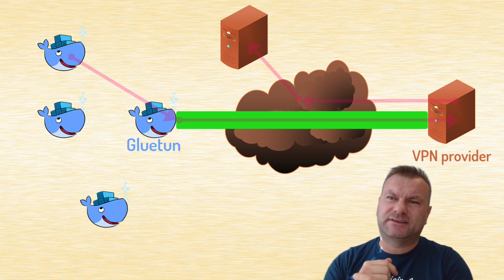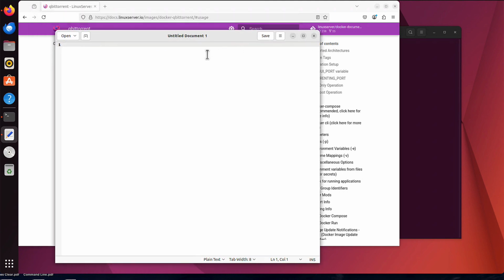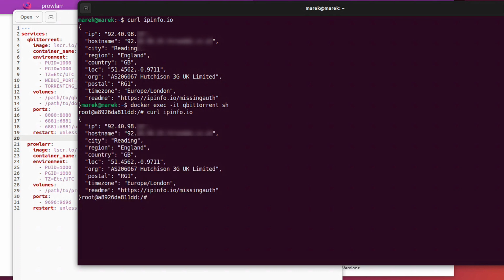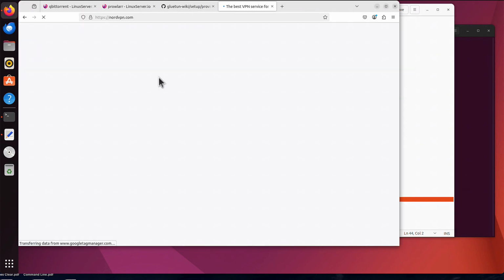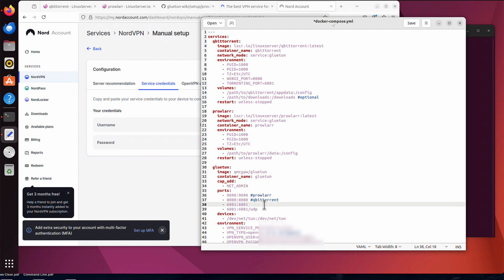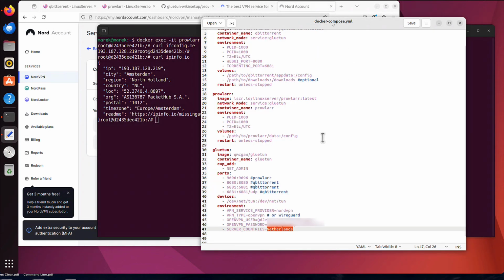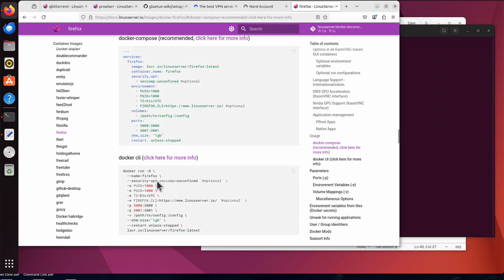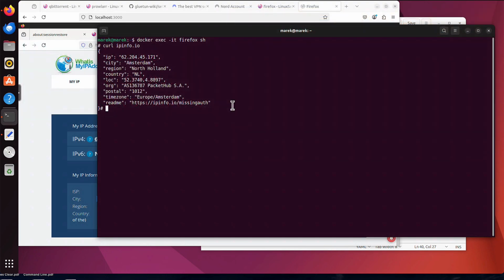Route any docker container through VPN! (use Gluetun VPN client for all your containers)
How to redirect any docker container traffic through Gluetun VPN client?
We will see today gluetun docker container setup that will let you route any container through that Gluetun VPN client.
We will have gluetun configured with qbittorrent, prowlarr and firefox container and we will see how to configure Gluetun with most popular service providers ( I will use NordVPN, but you can use ready-made  templates with other popular services like AirVPN, CyberGhost, ExpressVPN, FastestVPN, IPvanish, ProtonVPN, Surfshark and more)

== ⏰  TIMESTAMPS ⏰ ==

0:00 Route docker container traffic through VPN
1:05 Docker and docker-compose installation process
1:50 Add your user to docker group
2:20 Add qbittorrent to docker compose file
3:10 Add prowlarr to docker-compose.yml file
4:45 How to connect to docker container and run curl command
5:20 Add Gluetun VPN client to docker compose file
7:00 Finding NordVPN user and password for Gluetun VPN client
9:01 Route docker container traffic through Gluetun VPN client
10:15 Run docker compose with prowlarr qbittorrent and gluetun
12:20 Route docker container through VPN that is not part of the stack
15:20 Adding contiainer:gluetun to docker run command

== ⏰  TIMESTAMPS ⏰ ==

== 55 ==